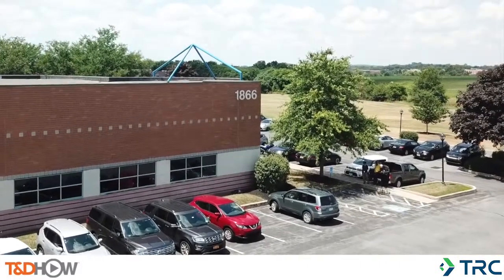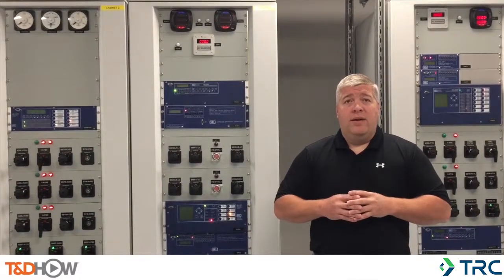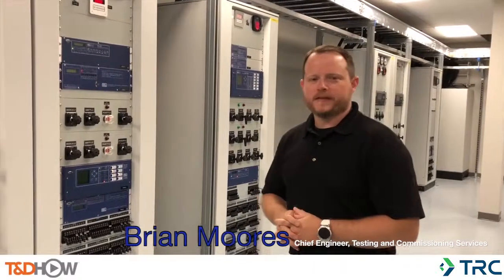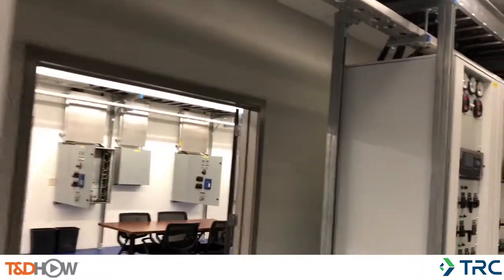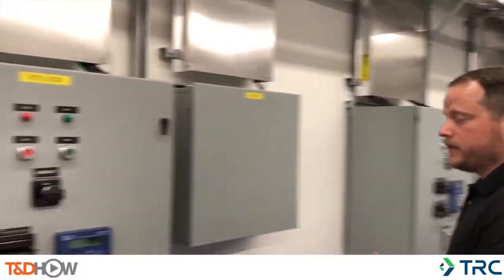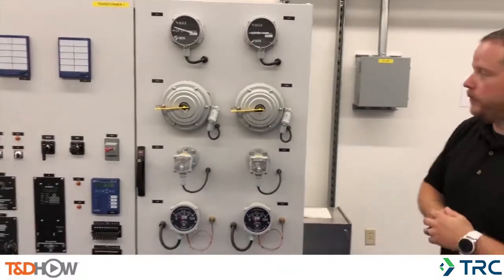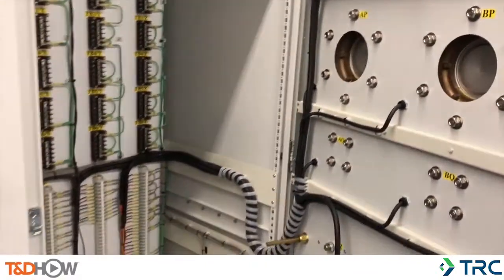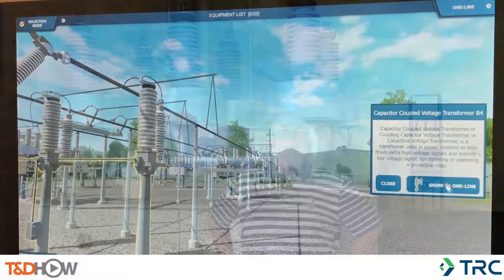TRC Testing and Commissioning Lab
The TRC Testing and Commissioning Lab in Lancaster, Pennsylvania, mimics an in-the-field substation control house and yard, and offers training for commissioning engineers.